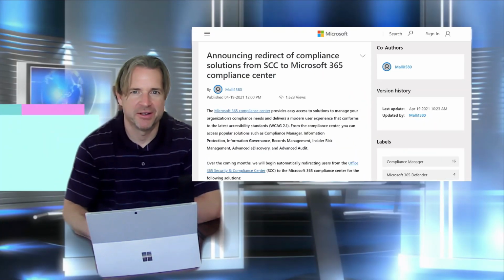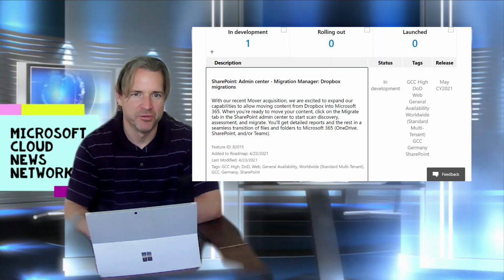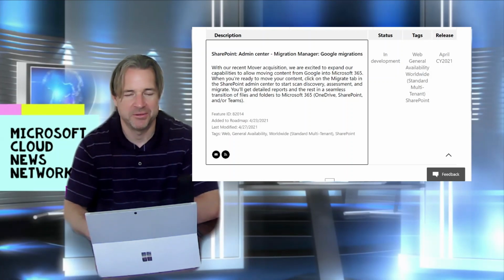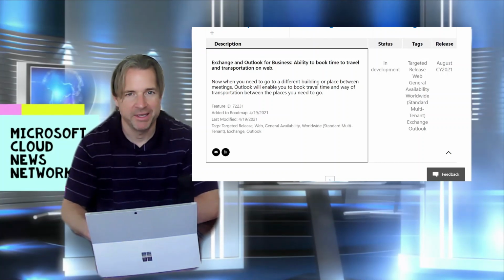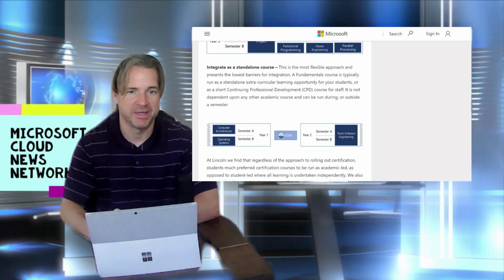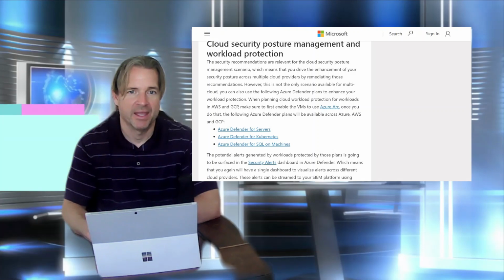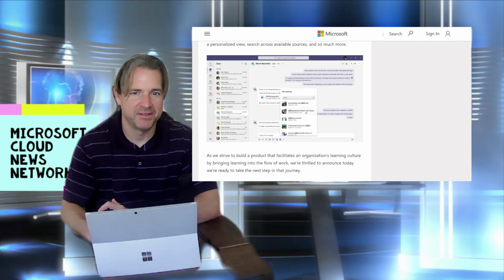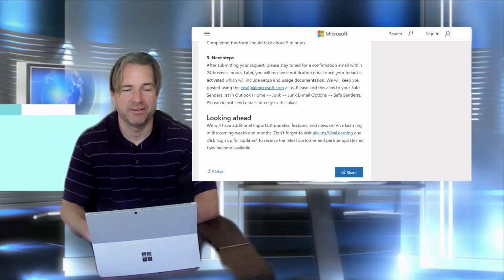Microsoft Cloud News Update for 4/30/21 - Azure, Office 365, Microsoft 365, Teams, Cloud Update